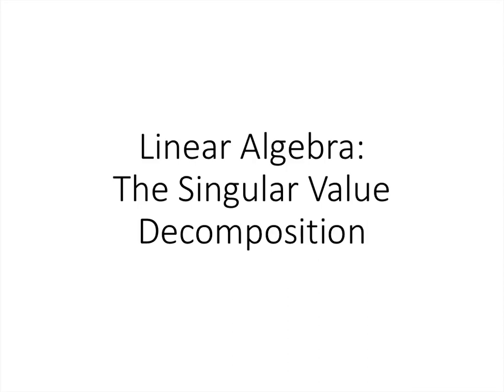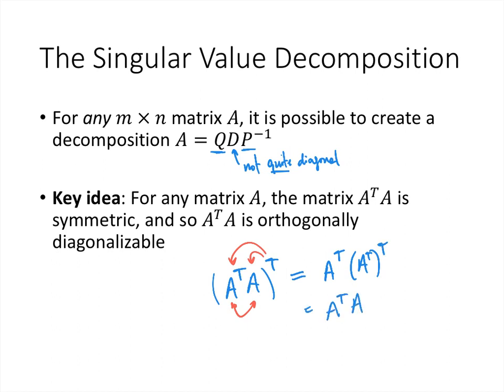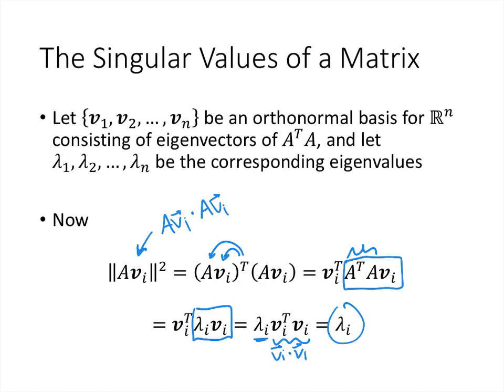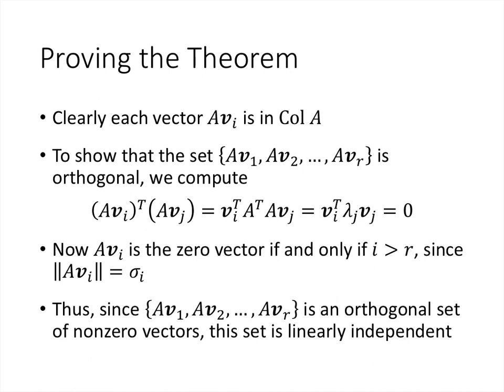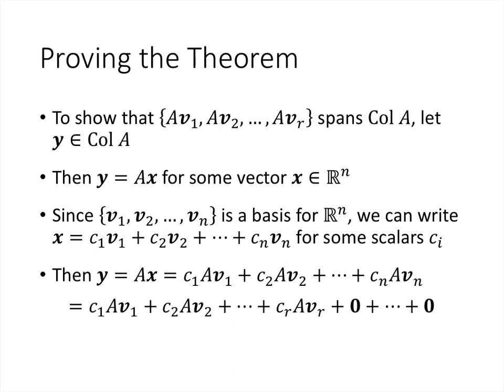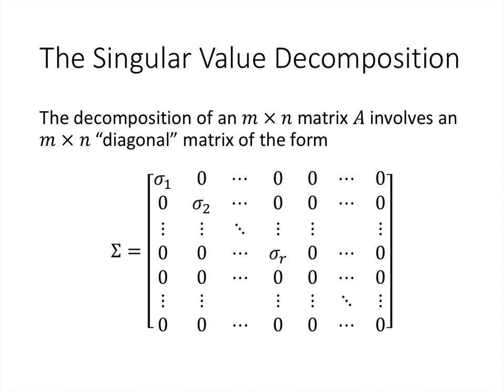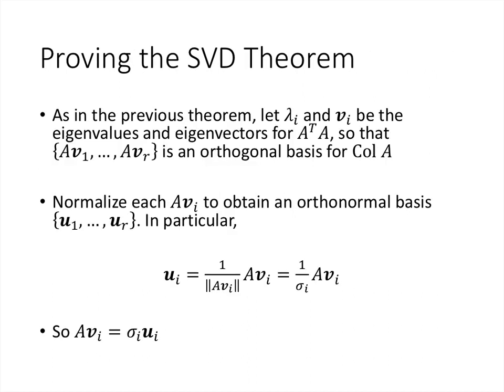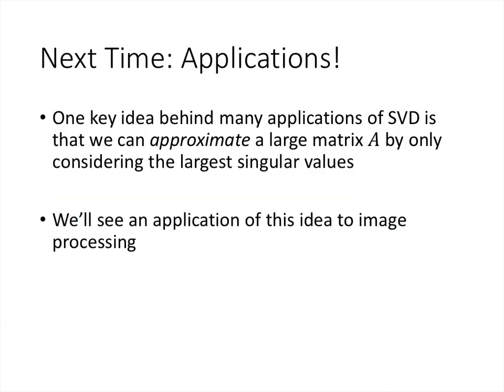Linear Algebra - Lecture 42 - The Singular Value Decomposition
In this lecture, we discuss the singular value decomposition, which can be used to decompose any matrix.